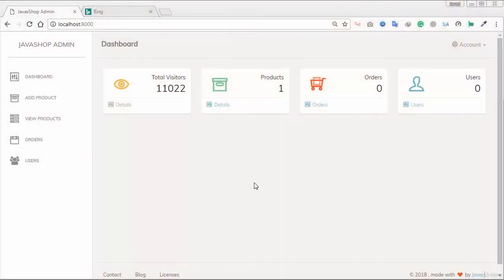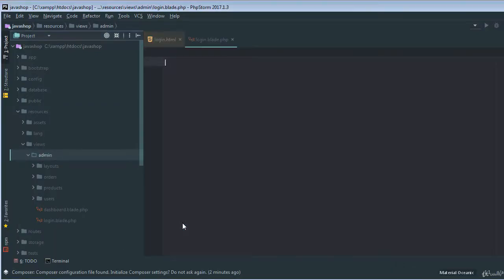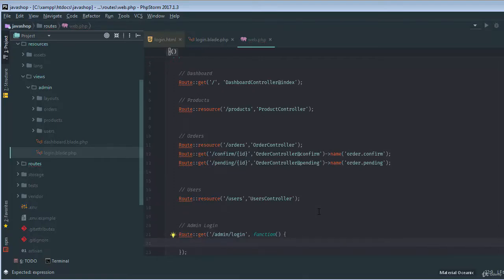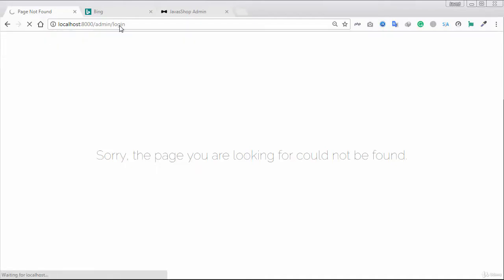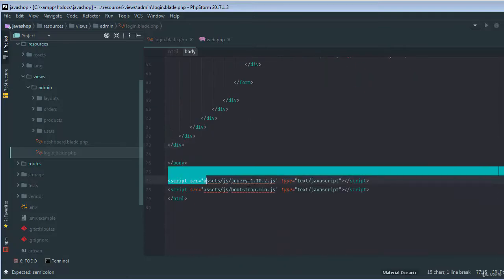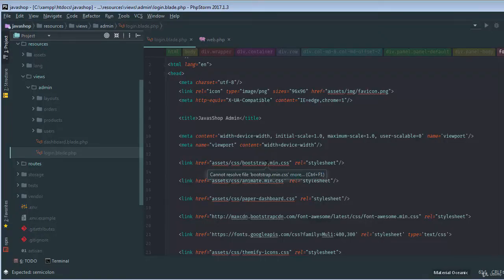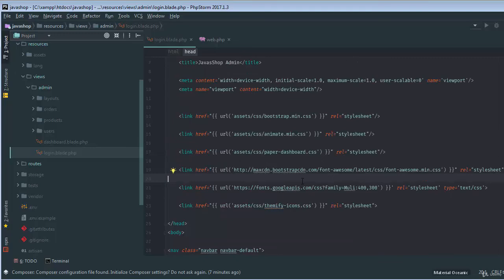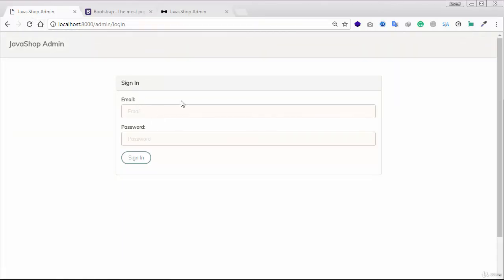Full Stack Web Development Course - Admin Panel - Authentication - 1 Config Login